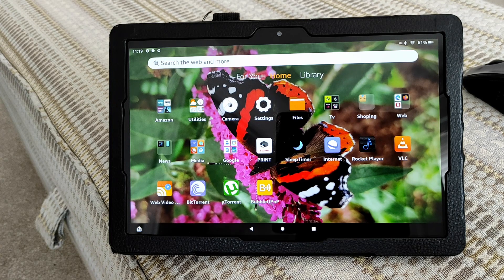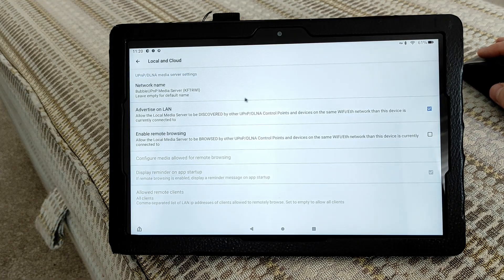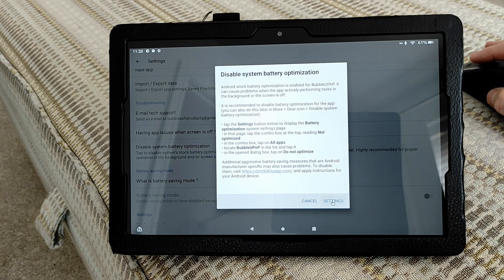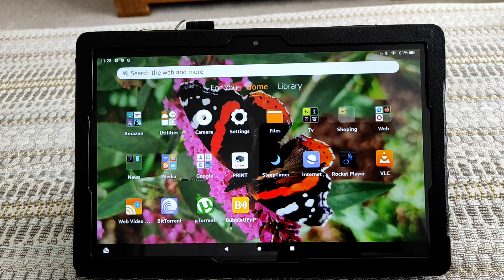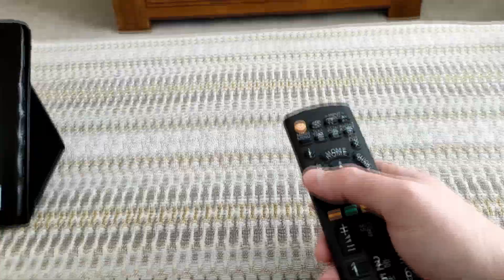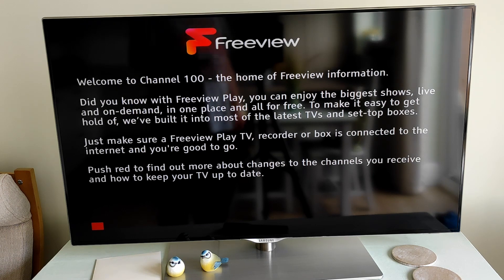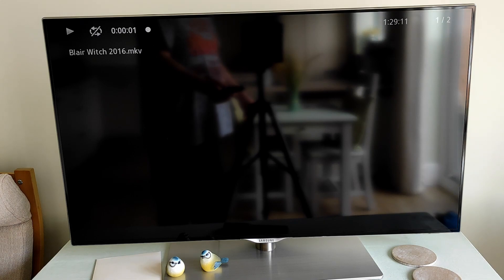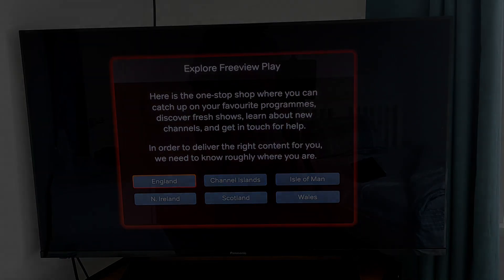BubbleUPnP - How to Set up a Media Server And Cast Contents to Your Smart Television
The following tutorial is only for the paid version of BubbleUPnP available from the Google Play Store. The free version does not give you the option to create a media server, but you can still use the cast option from your device.

If you have videos, photos and music stored on your phone or tablet device, you can easily cast these over to your smart television, which is on the same Wi-Fi network, using BubbleUPnP.

By default, you have to setup the media server option, and also disable battery optimisation for it to work.

You must also make sure that the app remains open on your device. The process to view contents on your TV will vary from model to model, but normally you either press the source button or look for the media server app.